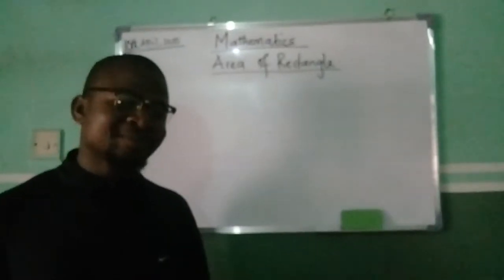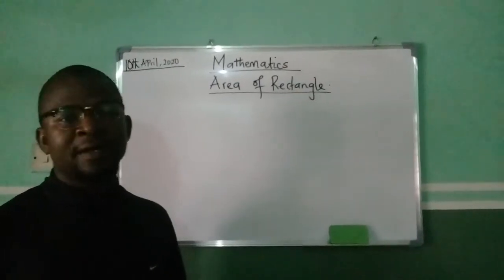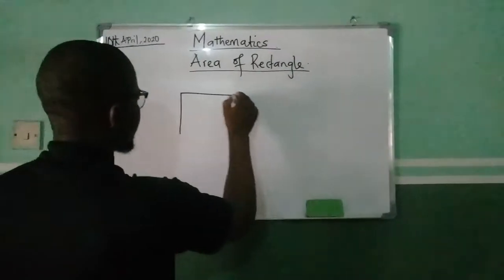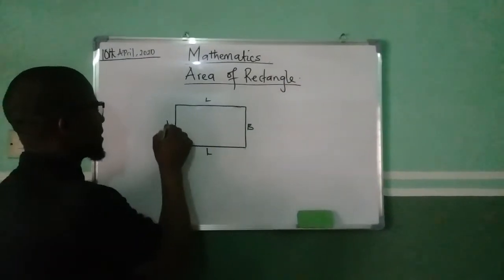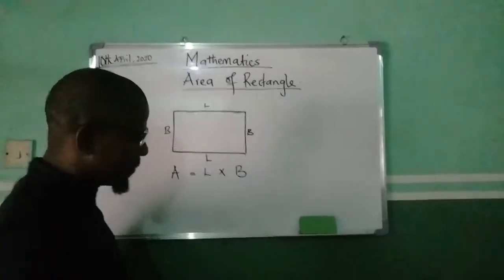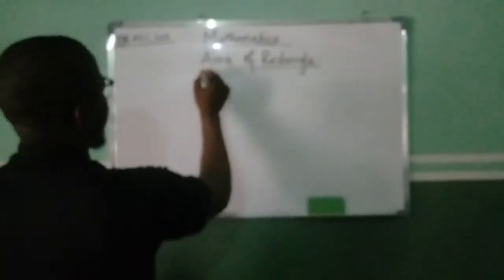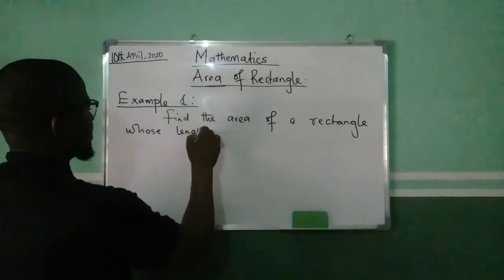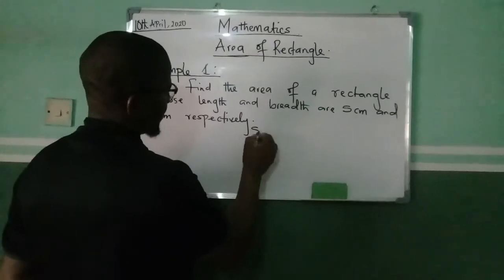Mathematics Grade 4 Lesson 1:Area of Rectangle